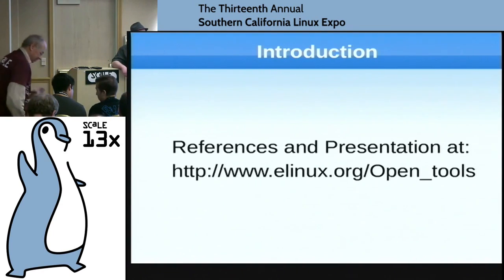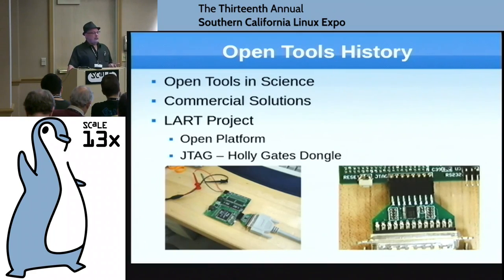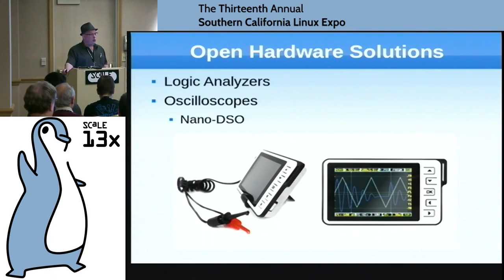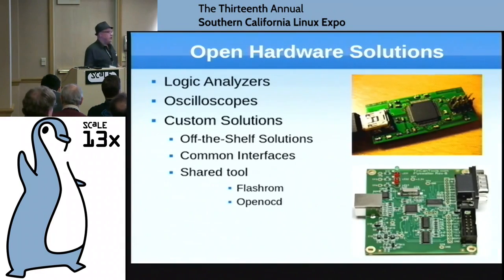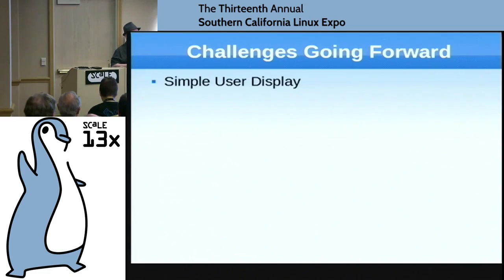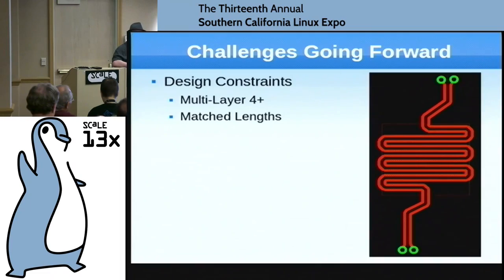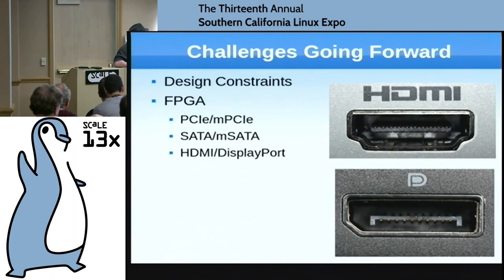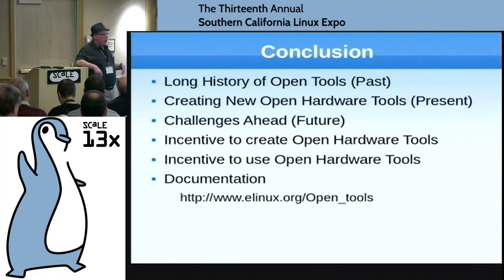[SCaLE 13x] David Anders | Creating Open Hardware Tools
Date: 20.Feb.2015
Room: Los Angeles A